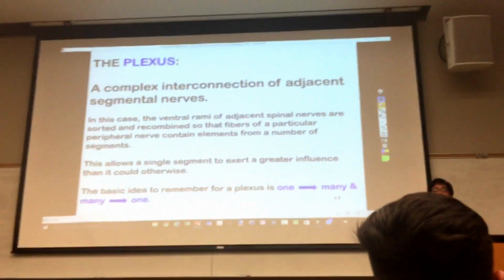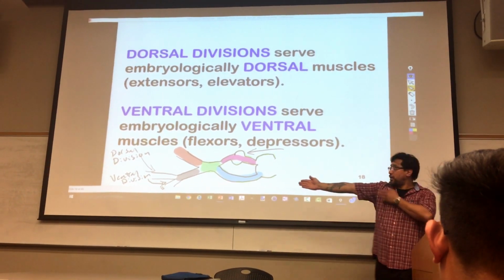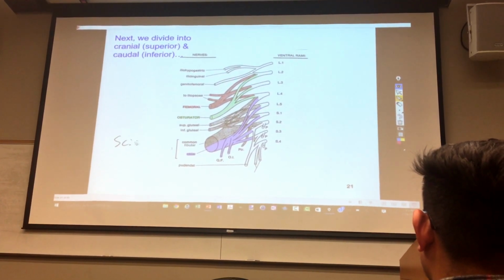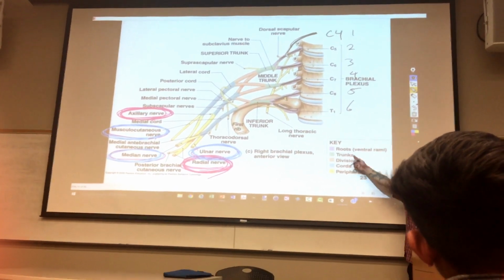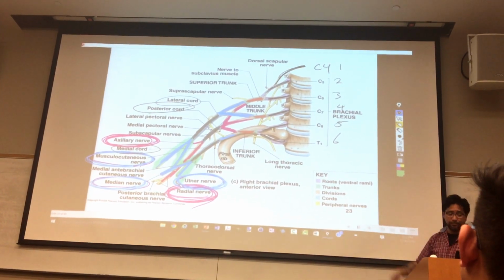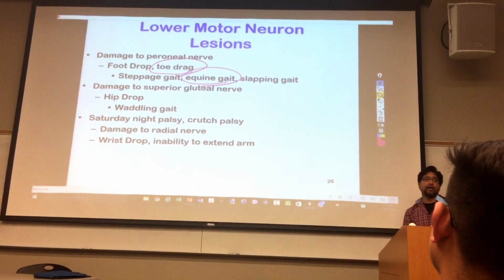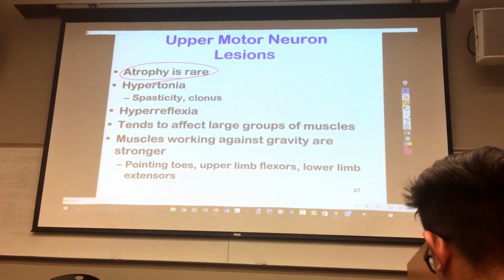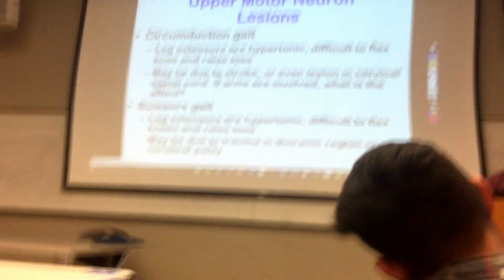Anatomy Neuro Organization (Part 3)